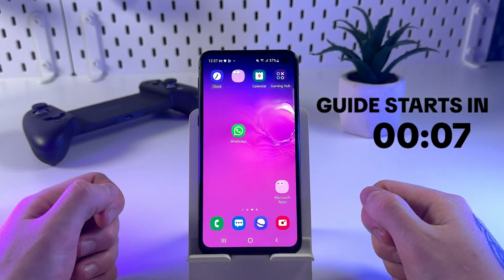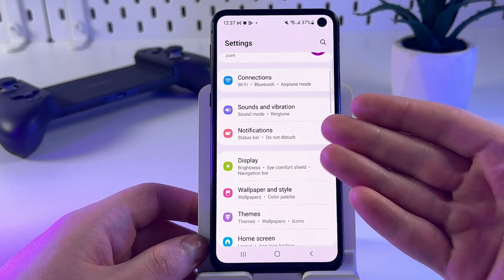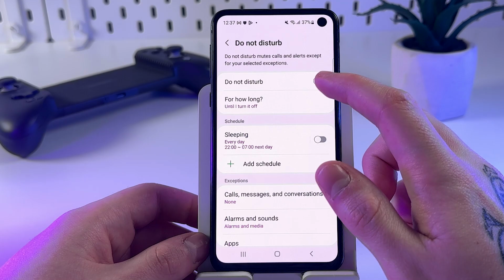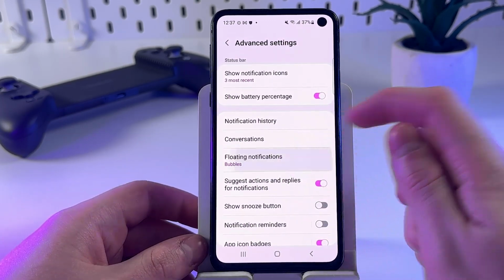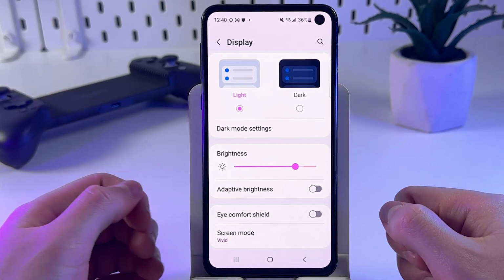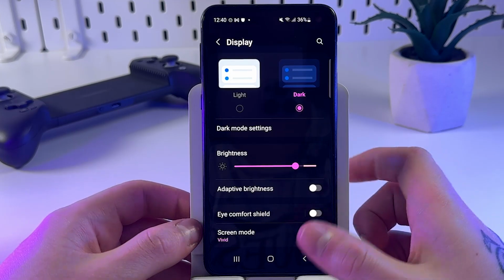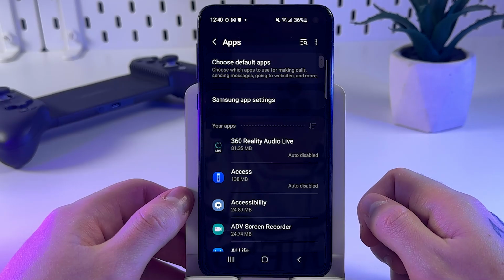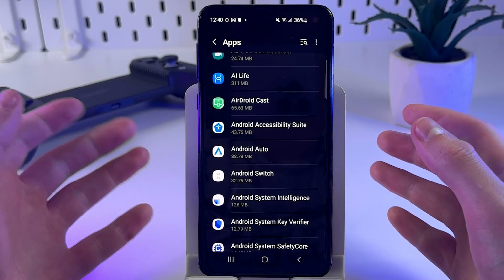How to Remove Annoying Pop-Up Overlays on Android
Tired of dealing with annoying pop-ups that appear over other apps on your Android device? I'll show you a step-by-step guide on how to disable these intrusive overlays and even uncover hidden apps causing them. Discover how to clean your phone of unwanted applications by utilizing built-in settings to enhance your user experience. Plus, learn a neat trick with Dark Mode to identify stealthy apps in seconds. Watch now to secure and optimize your Android device!

This video also covers the following topics:
Eliminate Annoying Pop-Up Overlays on Your Android Device!
How to Remove Screen Overlays for a Smoother Android Experience!
Disable Intrusive Pop-Ups on Your Android: A Simple Guide.